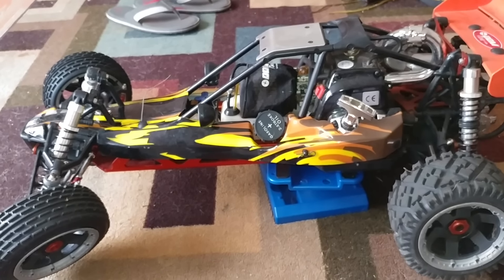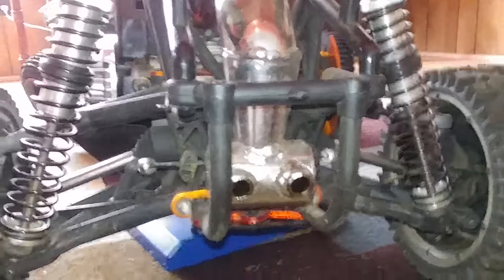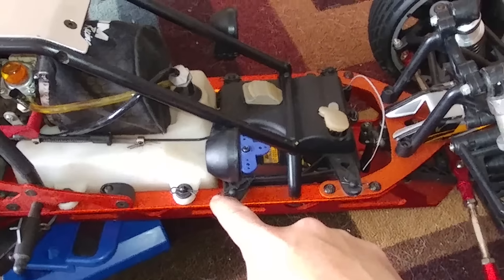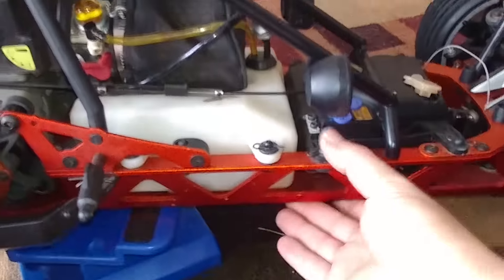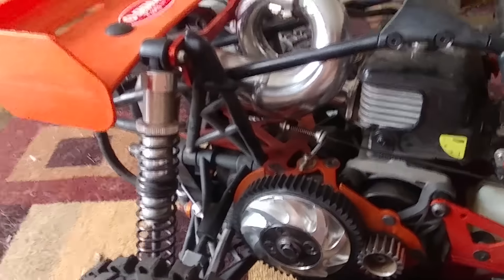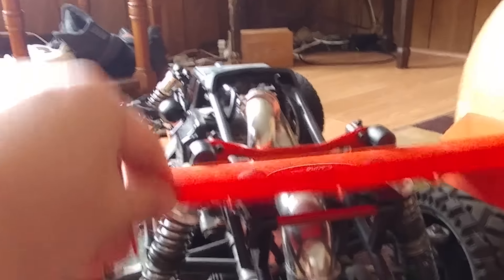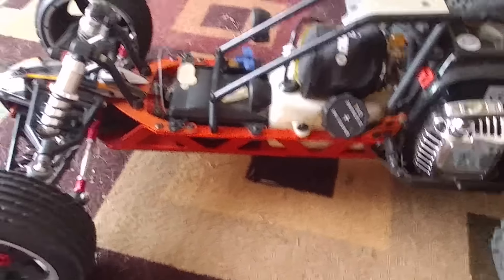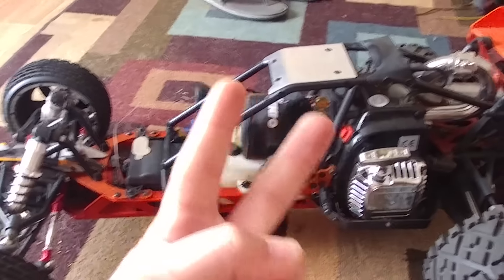Up close look at the 5th scale 5B baja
Not many people have the means to get fifth scales or have the room to run them and not have neighbors get upset if one decides to stick with gas and not go electric cause a good battery setup and charger for a 5th scale your looking at about 250 300 dollars just for at least 2 sets of batteries and a dual charger.  So here is an up close look at a King motors 5B baja.  Enjoy